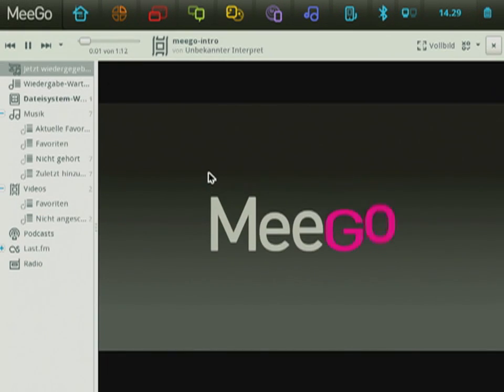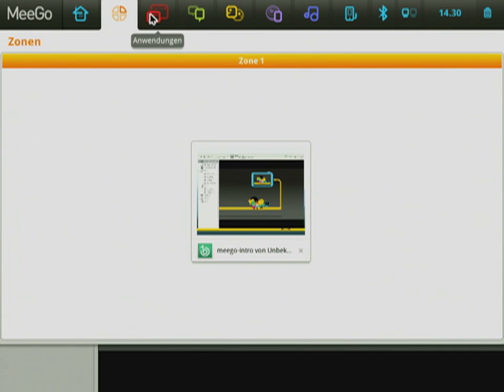Meego - erste Eindrücke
Die von Intel und Nokia gemeinsam entwickelte Linux-Plattform für Netbooks und mobile Geräte Meego ist in Version 1.0 veröffentlicht worden.